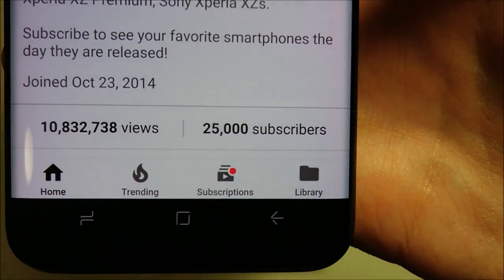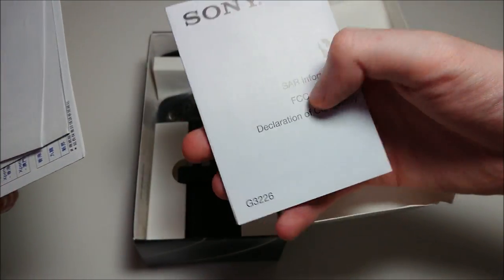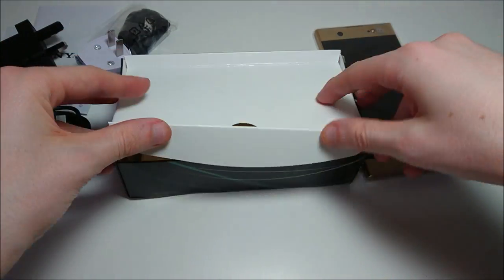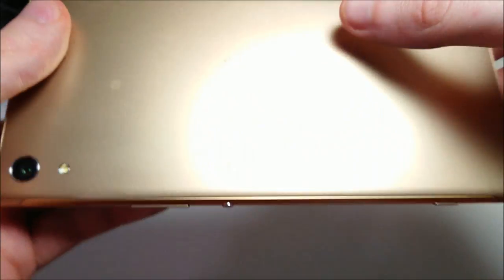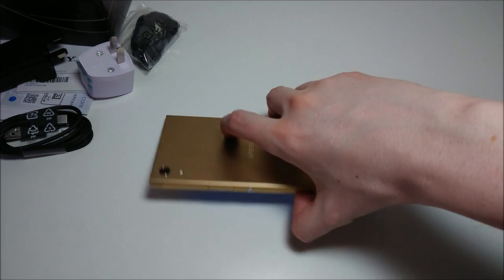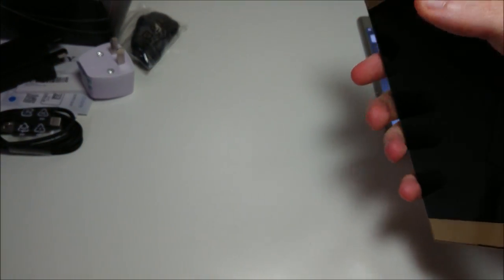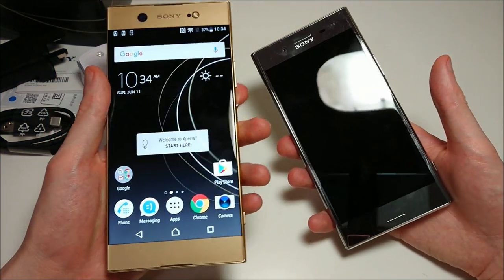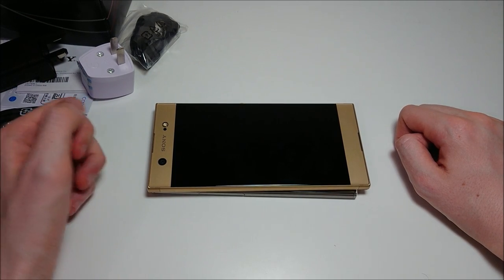Sony Xperia XA1 Ultra UNBOXING and Hands On vs XZ Premium and XA Ultra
Sony Xperia XA1 Ultra UNBOXING and Hands On vs Xperia XZ Premium and XA Ultra